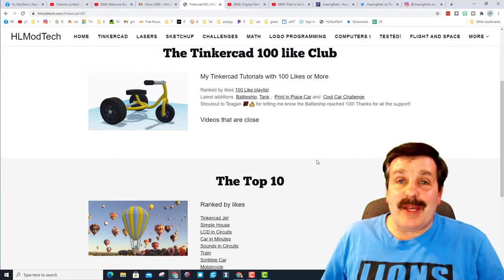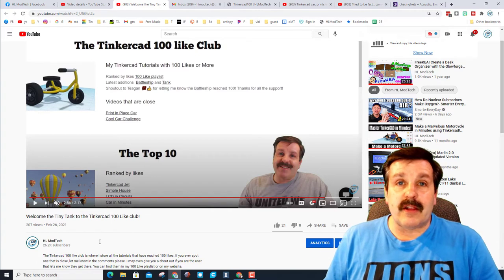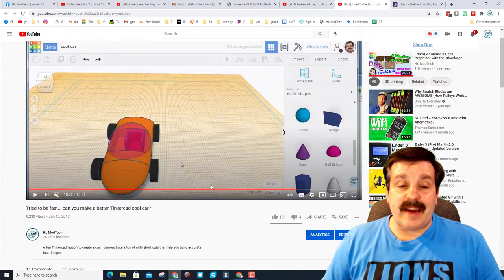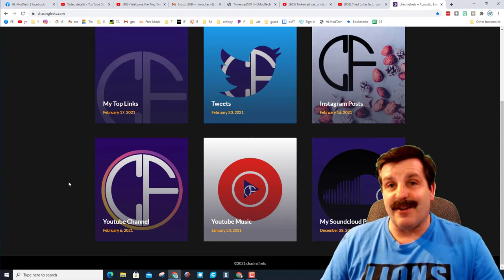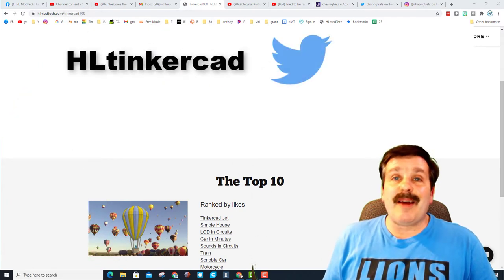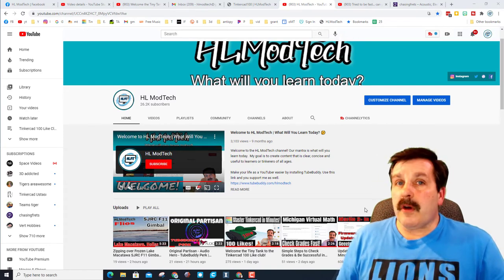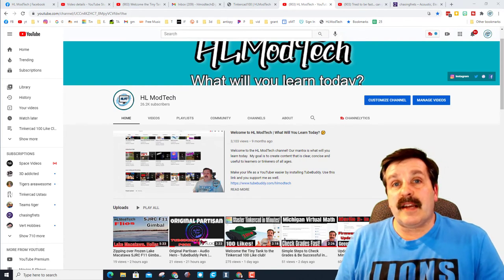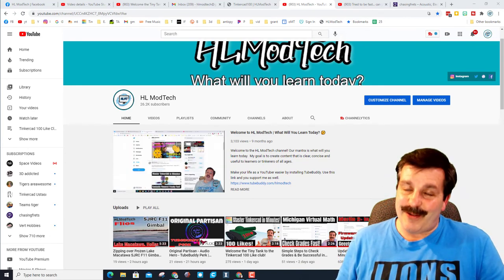New additions to The Tinkercad 100 Like Club | TWO in one DAY!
Have a glorious day and keep Tinkering! The Tinkercad 100 like club is full of fun designs that have hit 100 likes. Today we add two new ones. Both cars. How crazy is that.

Thanks @chasingfretscom for the heads up.